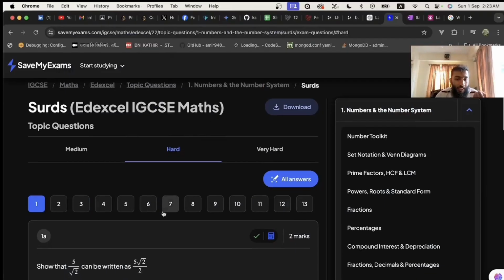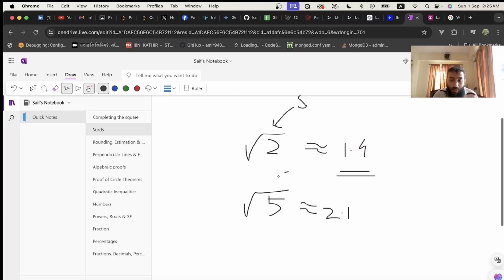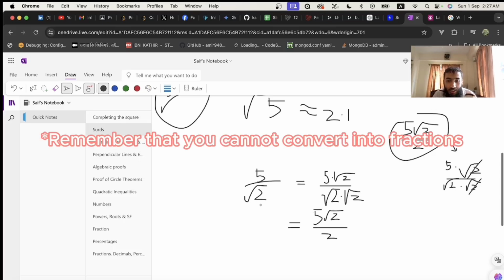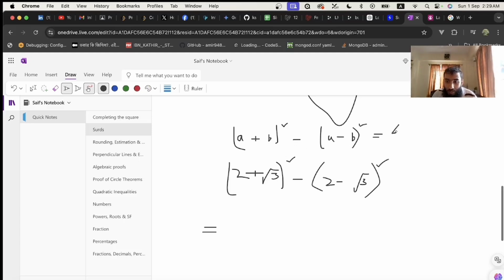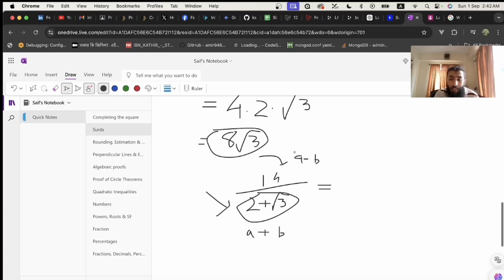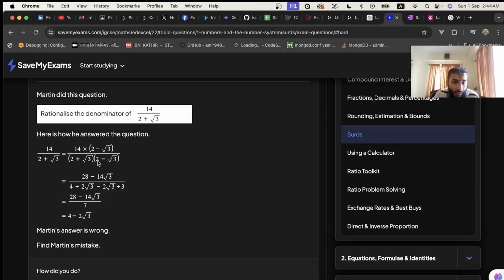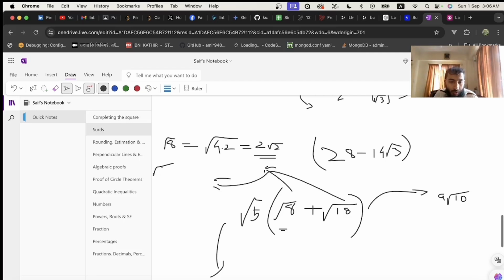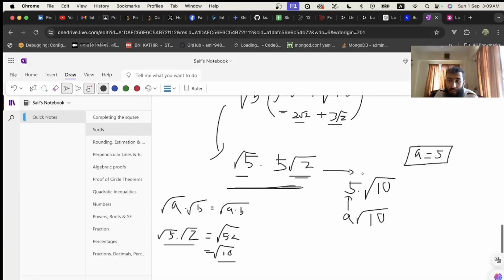Understanding Surds: A Complete Guide for Beginners(PART 1)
In this video, I briefly explain the mathematical concept of surds and give some demonstration with mathematical problem solving.

Timestamps:
00:00 - Intro Speech
00:14 - Calculator Intro
00:19 - 1st Problem (With Brief Conceptual Overview)
06:36 - 2nd Problem
10:30 - 3rd Problem
13:55 - End Speech
14:07 - Outro